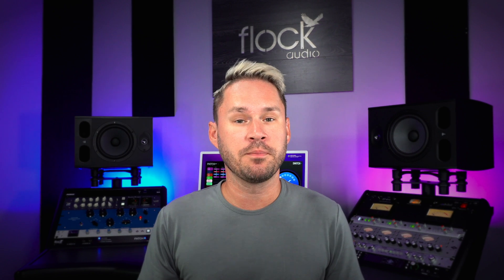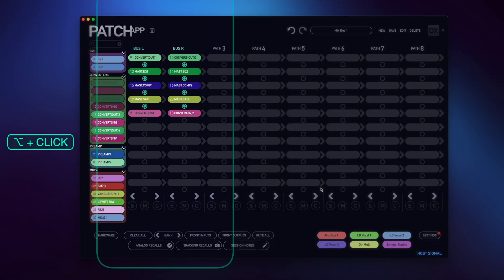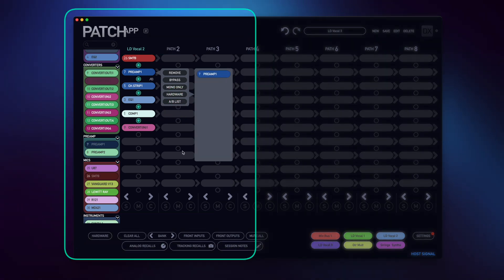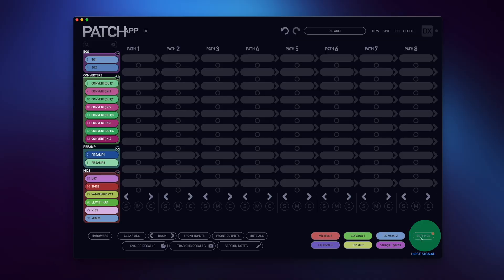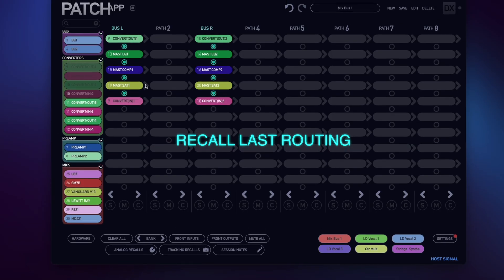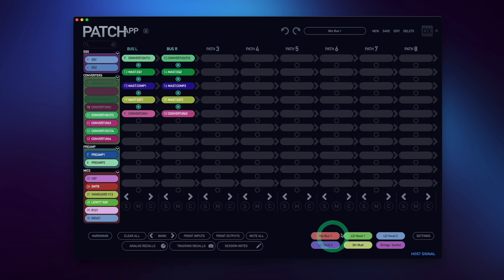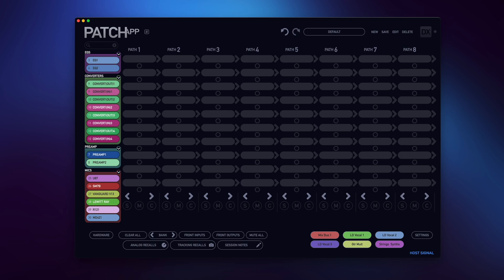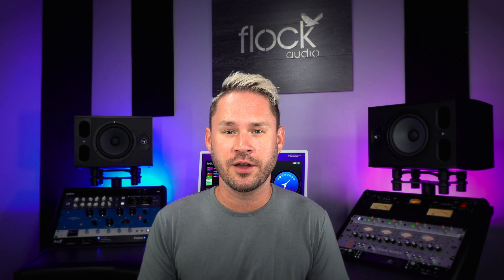[ 4 ] New Features - Flock Audio - PATCH APP [DX] 1.1.3!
In this Video Flock Audio Inc's CEO & Founder - Darren Nakonechny showcases 4 new power user features in the latest release of The PATCH Series premium software controller - PATCH APP [DX] Version 1.1.3!

[Chapters:]
00:00 - Introduction
00:17 - ByPass Processing
01:08 - Quick A/B
02:34 - Auto-Save
04:49 - Auto-Hardware Back-Up
05:44 - Thank You from Flock Audio

or Purchase from one of our Authorized Dealers

The Flock Audio PATCH Series is the world's most popular and advanced digitally controlled 100% analog routing systems for recording studios, broadcast facilities and audio production professionals.

Multi-Patented Analog Routing Technology developed by Flock Audio allows Audio Engineers and Producers to create simple or complex routing configurations with a simple drag & drop software application called The PATCH APP & PATCH APP DX Software (OSX, Windows, iOS, iOS iPad Compatibility).

Trusted & Used by audio professionals worldwide, the PATCH Series offers enhanced workflows, Hardware Management and flexibility options never before possible with traditional routing matrix's &/or patch bays.

[Video Credits:]
Location: Flock Audio Inc. (Fort Worth, Texas, USA)
Footage By: Flock Audio Inc.
Editing/Production By: Flock Audio Inc.